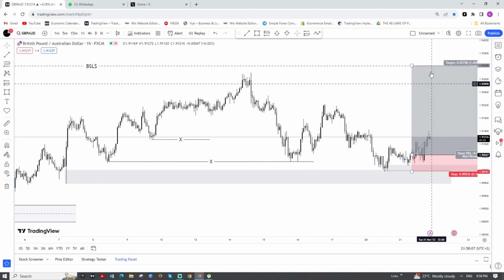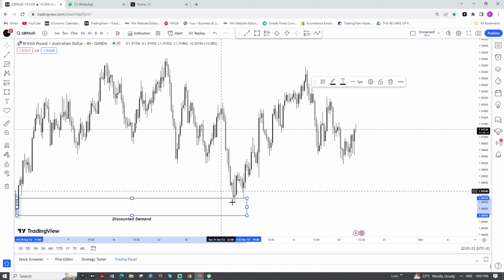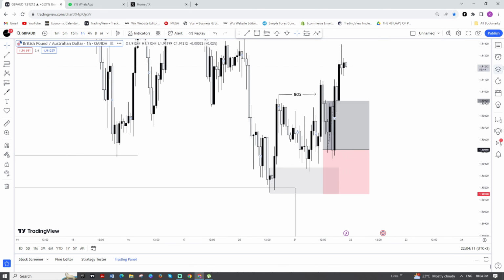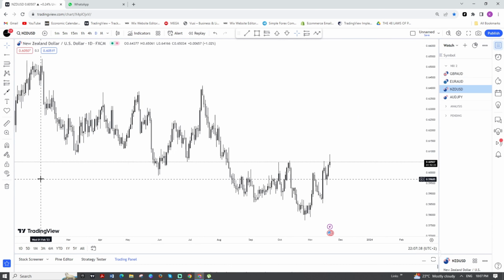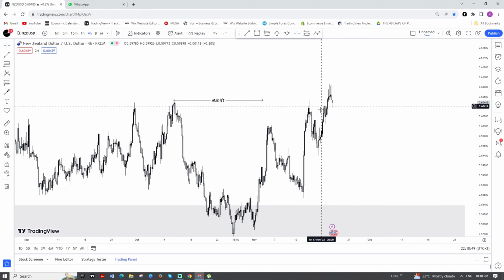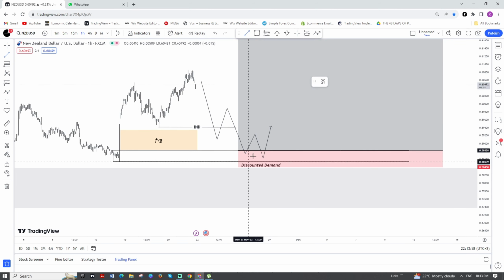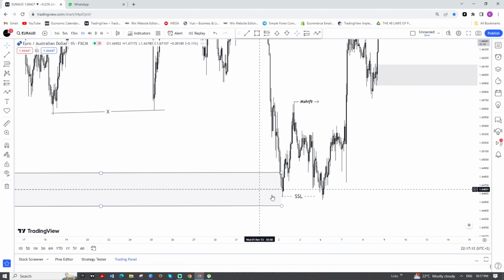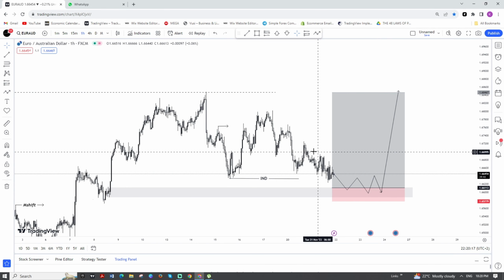Catching Sniper Trades(Weekly Market Analysis)!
In this video, we are going to outline how we catch high-probability trades in the market.  This video is going to help you see more accurate trades.

Go to the Instagram Highlights and click the link on "Whatsapp Community" to join the winning team!

Knowledge is power in the trading world, and we're here to empower you with the information you need for a successful trading journey. Let's navigate the Forex market together and make informed trading decisions!